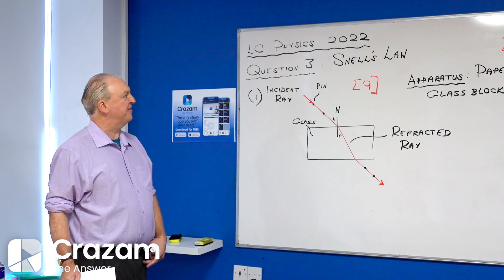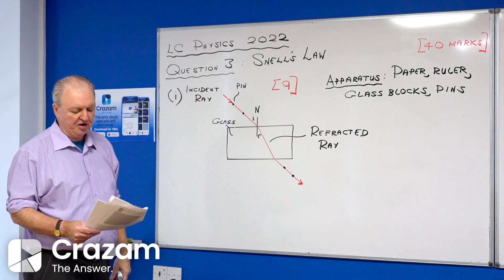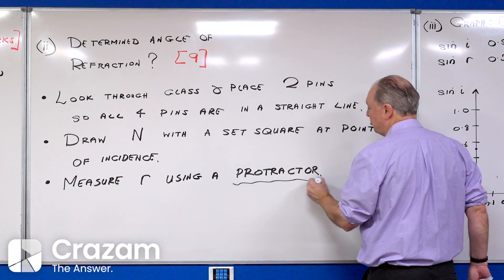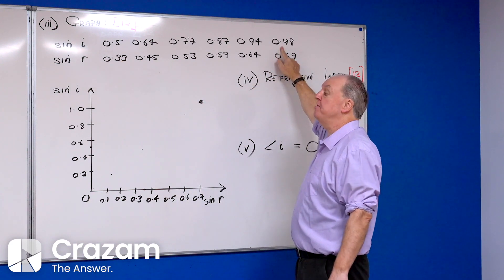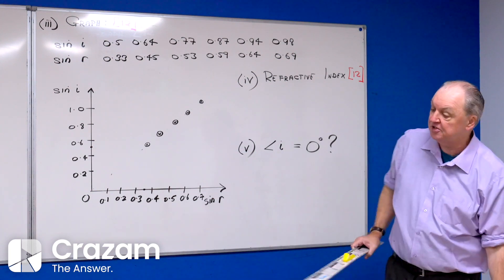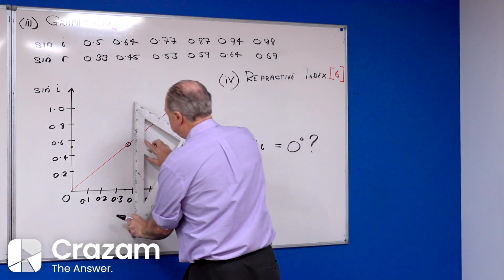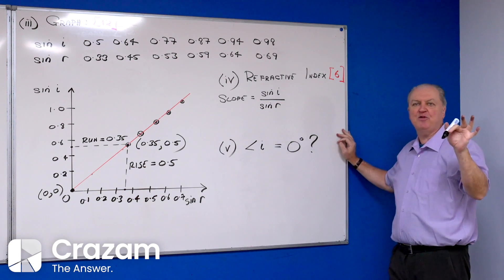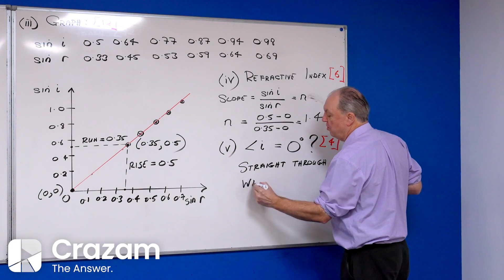Leaving Cert Physics - Snells Law, 2022, Question 3.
Our Leaving Cert Physics Teacher Kieran Takes Us Through  How To Answer Question 3 On The 2022 Exam Past Paper Which Examines Snells Law.